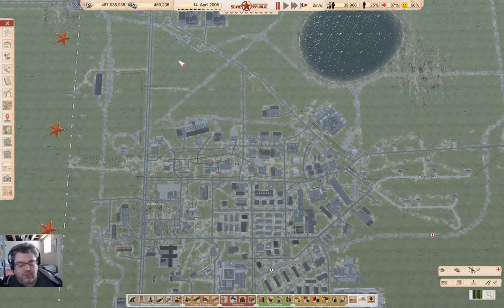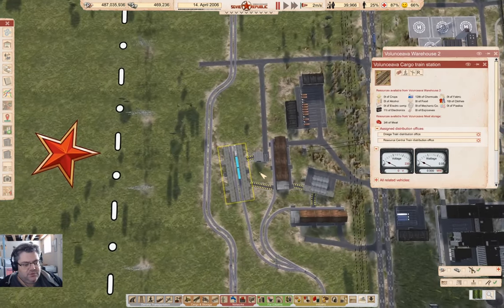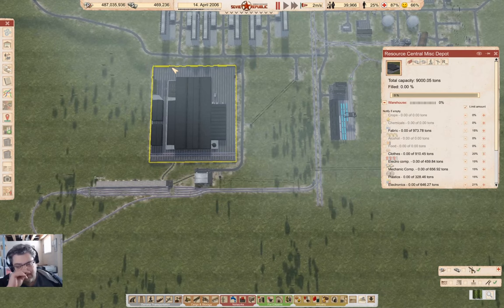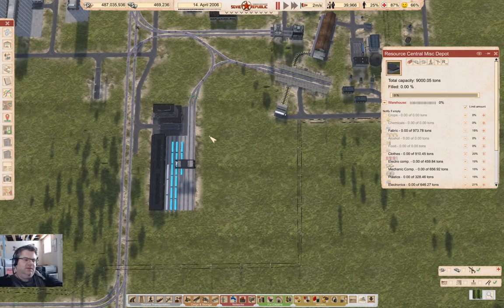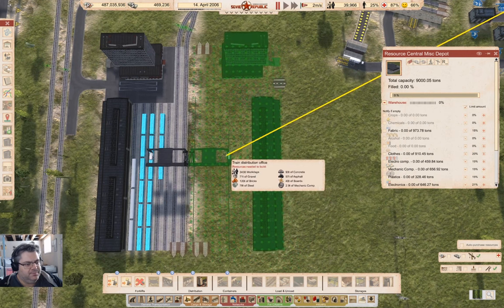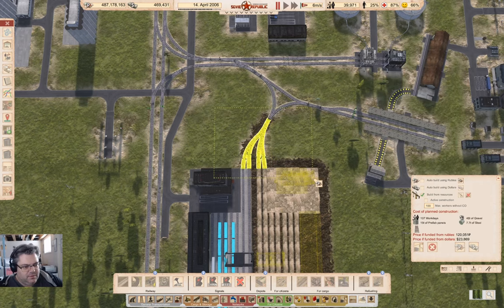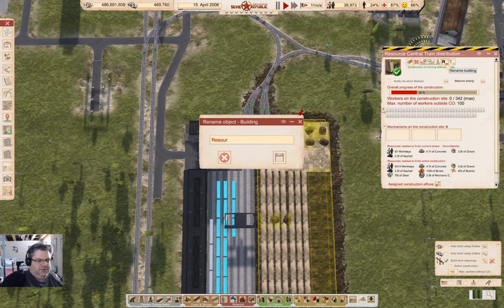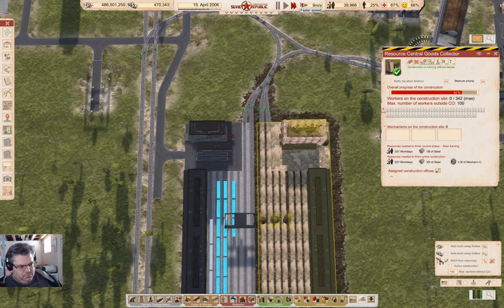Why Are Signals So Hard? | Lucky Corners 2x022 | Workers & Resources: Soviet Republic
No, I don't need a tutorial on how to do signalling. But it's really annoying when you can't get the signals to go in where you want them.